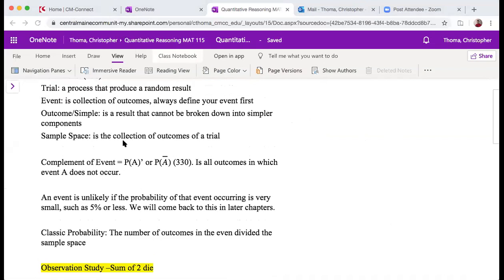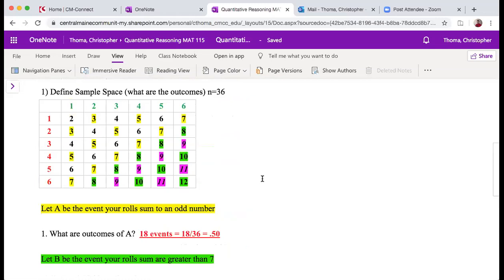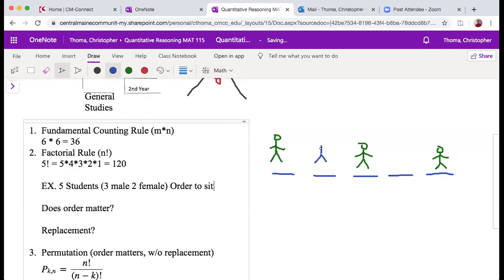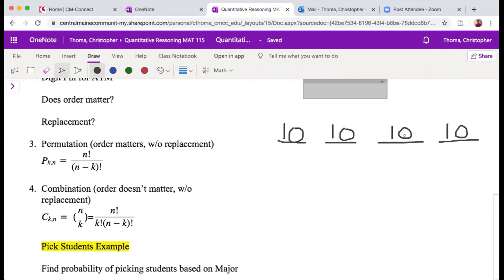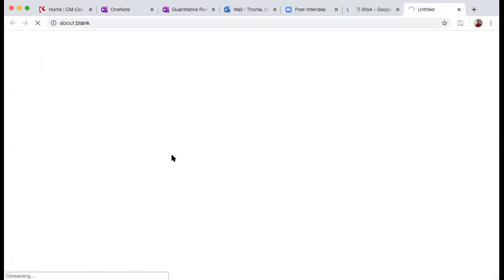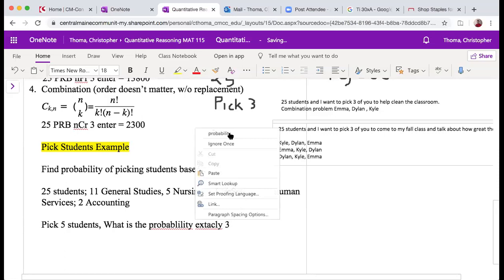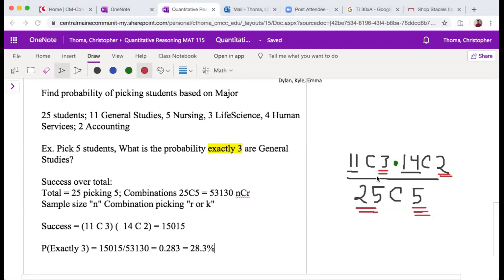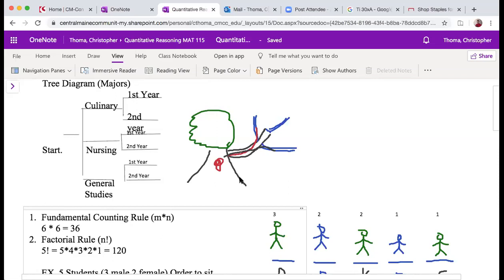Probability Examples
This video is a recorded lecture introducing probability and counting. In this video I discuss what probability is and show how to use probability to solve problems